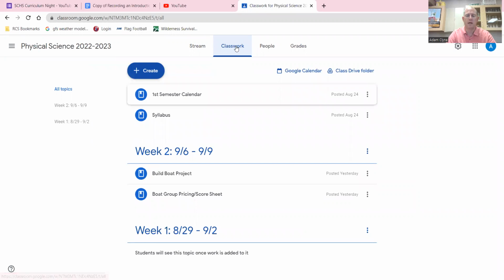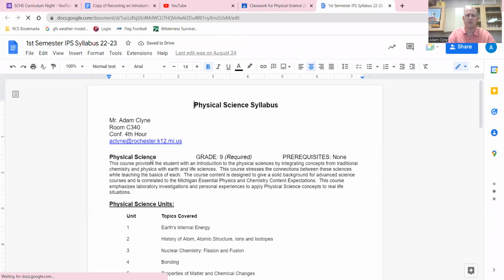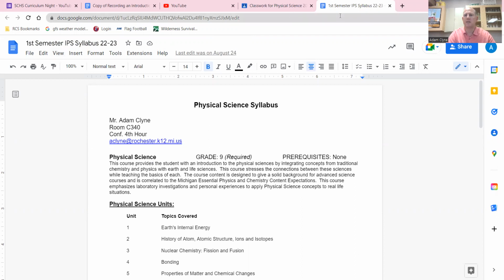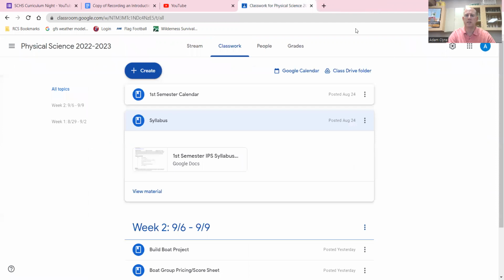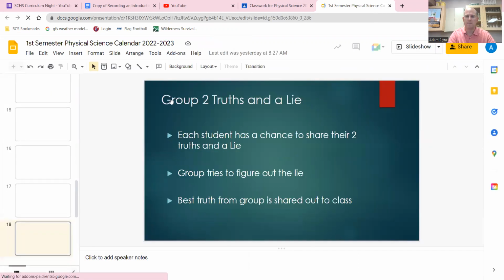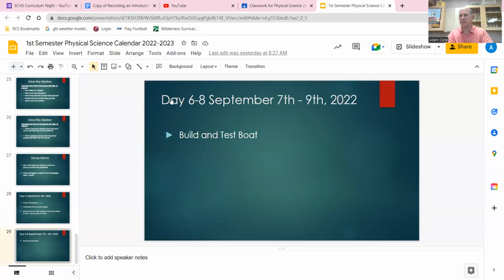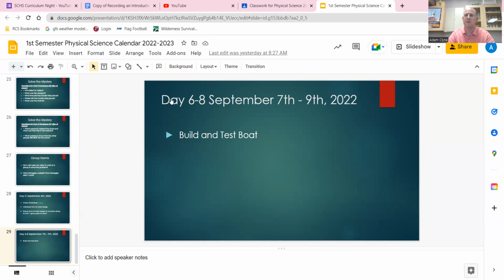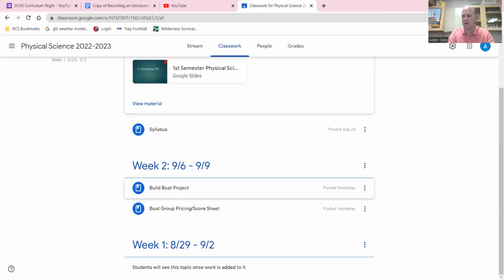Physical Science Curriculum Night Video